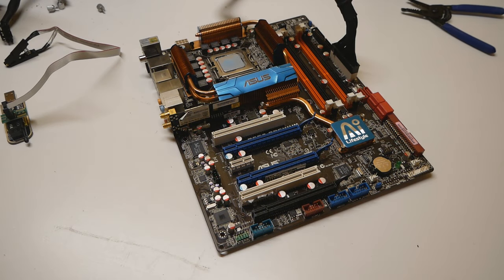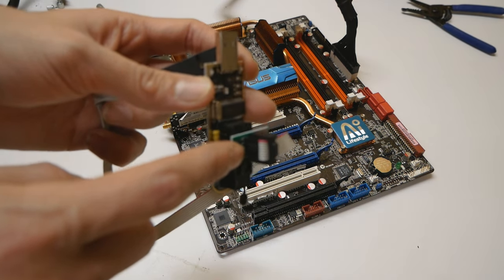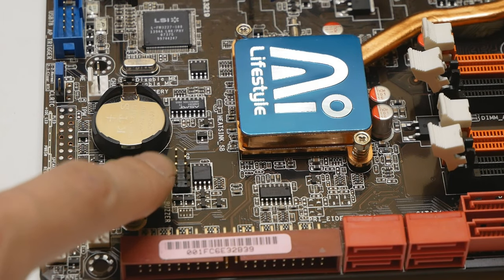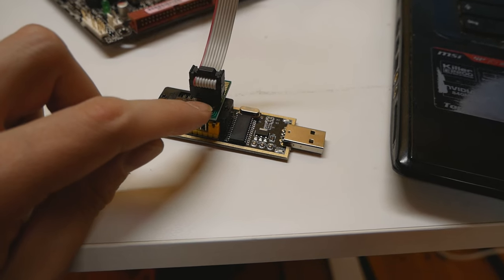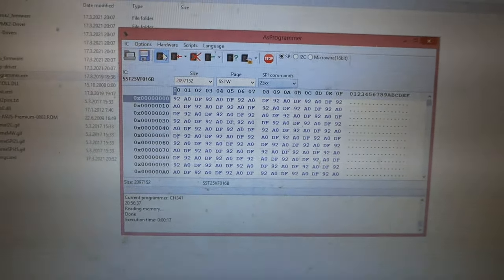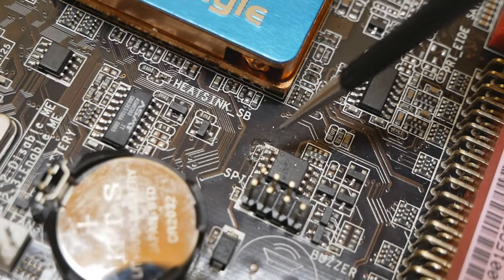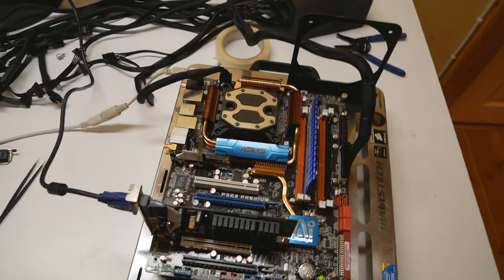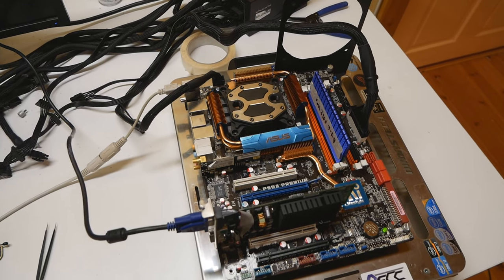Motherboard with Corrupted BIOS? FIX with CH341A External Flashing Tool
Important Update! Check out 3.3v voltage fix for this device. It can help to prevent possible use issues like with reading or programming a target BIOS chip, or in the worst case prevent possible damage to the target device

So some time ago I was messing around with BIOS modding and BIOS files. I was trying to give unique names to old 775 motherboards and accidentally broke my backup ASUS P5E3 Premium motherboard. As the motherboard has only single BIOS chip and it is a soldered one, and no BIOS flashback utility the ways to get it working again are quite limited. The motherboard does have some built-in recovery thingy but I couldn't get it to work.

So the easiest way to fix a motherboard like that is to obtain an external BIOS flashing tool. Popular ones that I know of are the CH341A that is easily available from China like from eBay for example, or Elmor EVC2. I got the CH341A earlier so used that one in this case. The external tool connects to the target BIOS chip with SOIC8 test clips that are quite hard to attach correctly.

You need a separate computer to flash the target BIOS chip with. I recommend using a laptop and the NeoProgrammer tool I discovered at the end of this project. The flashing procedure might take a while so don't get confused if it is slow.

CH341A is available on eBay